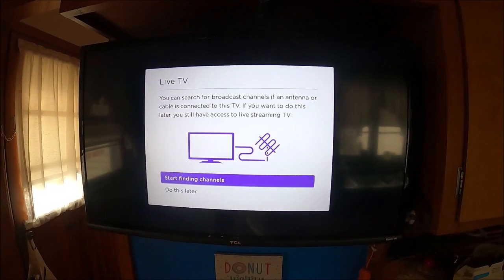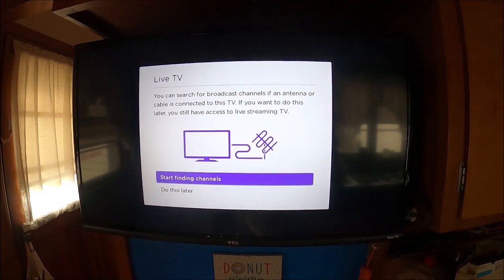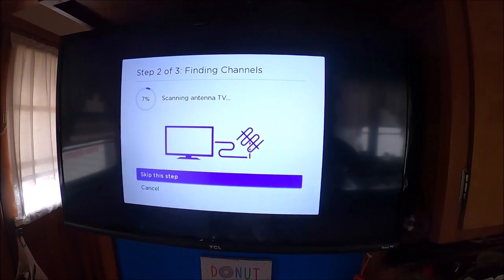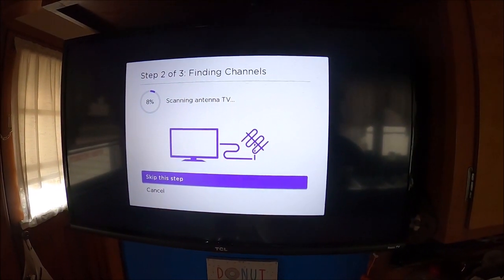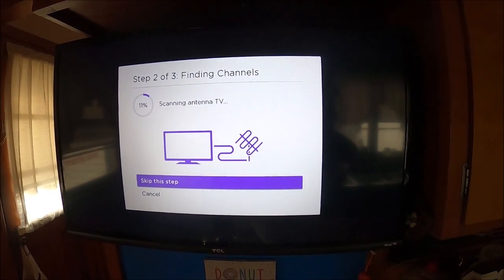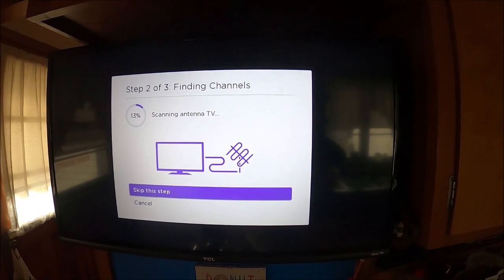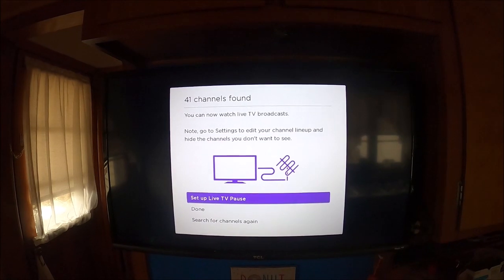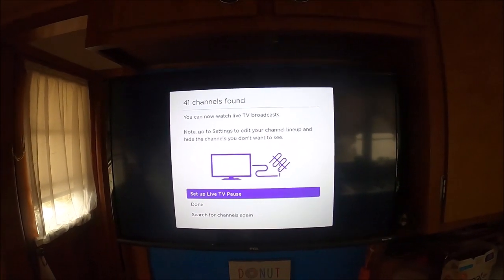Tv Antenna Distribution Amplifier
Channel  Master  4 port Antenna distribution  Amplifier
For Cutting The Cord